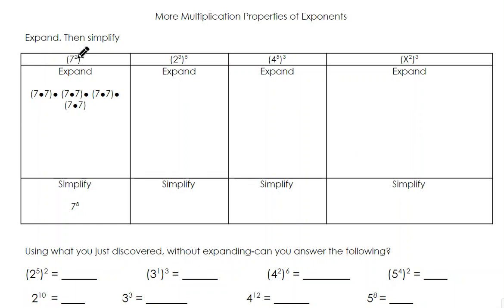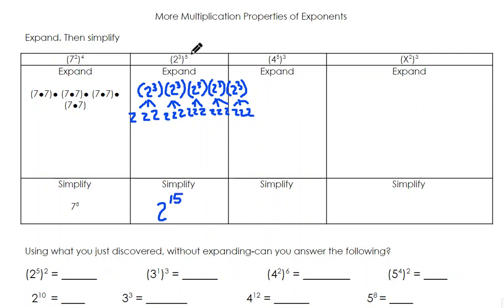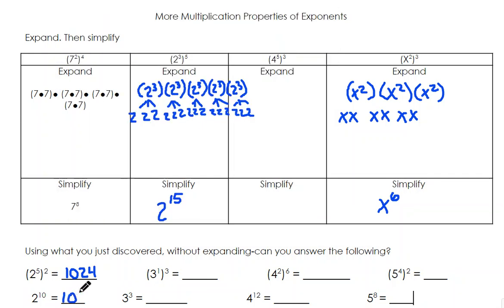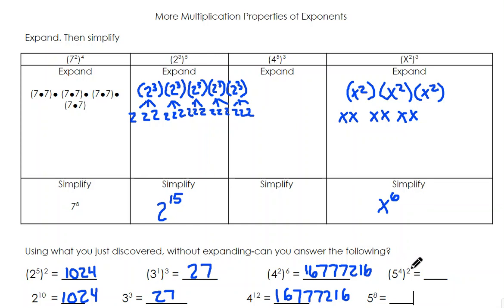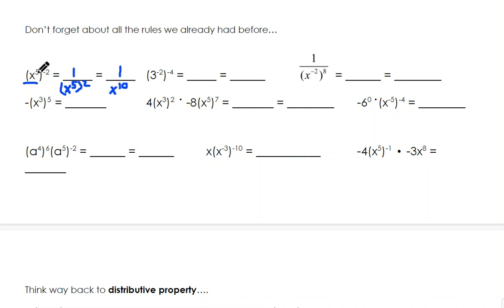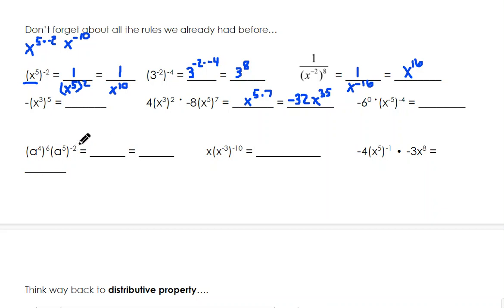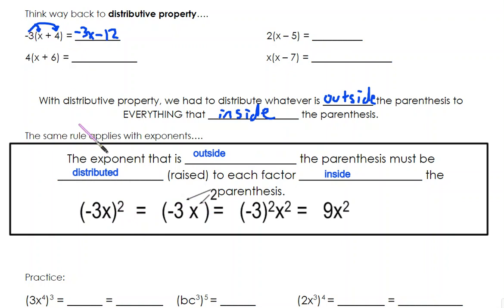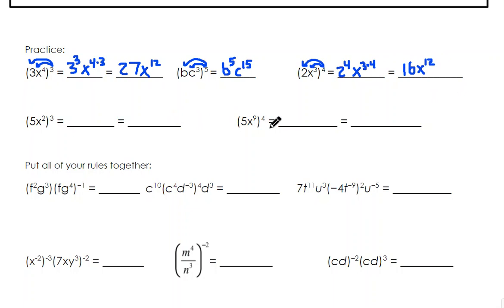power of a power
how to simplify exponents when you have an exponent raised to another exponent